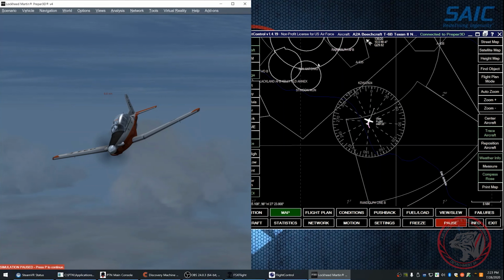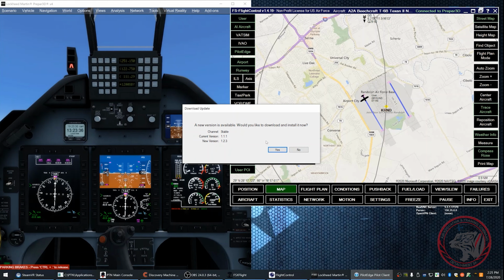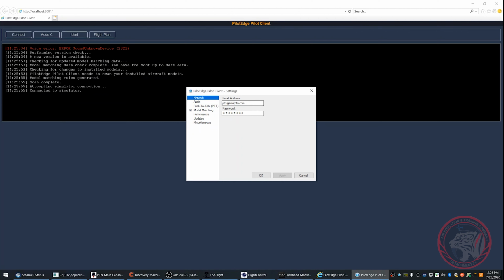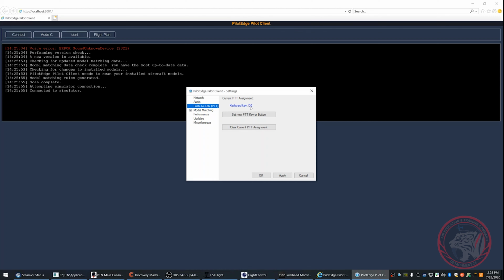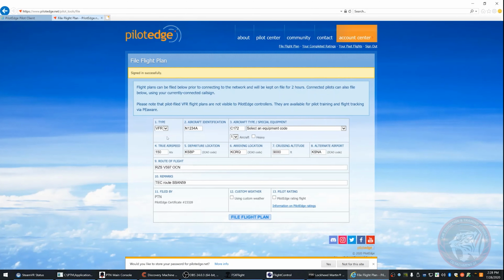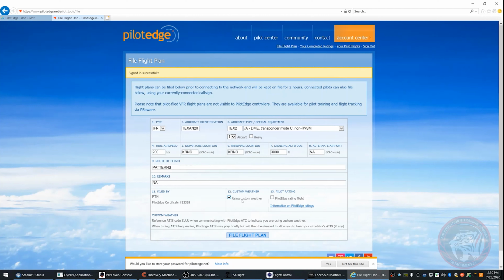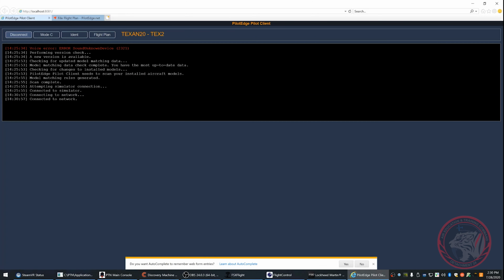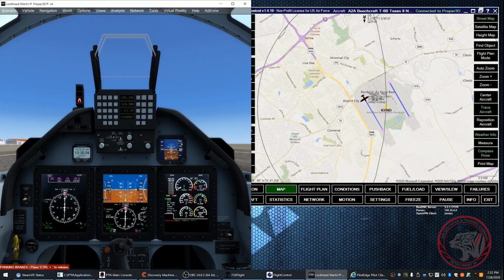ITD Tutorial 3- Pilot Edge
How to setup Pilot Edge for ATC comm practice